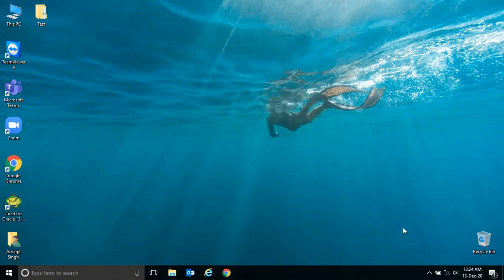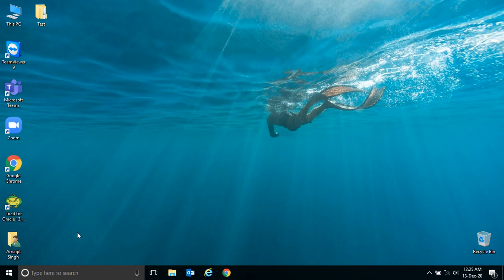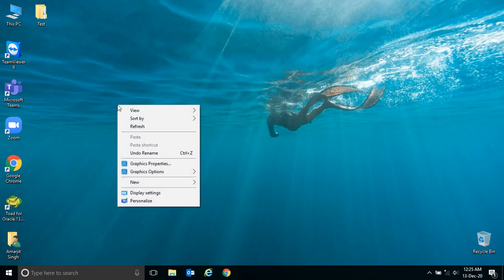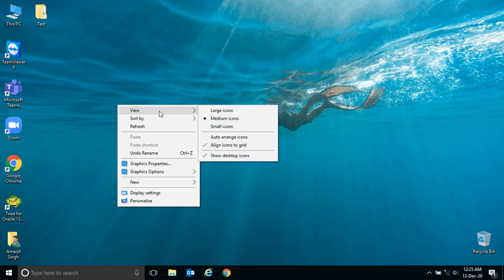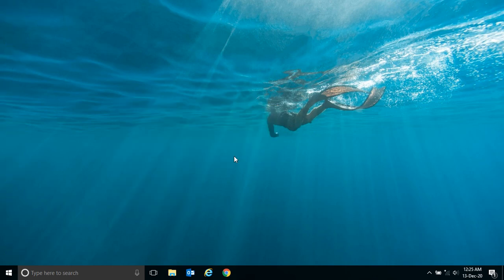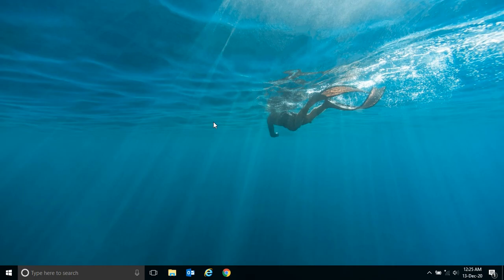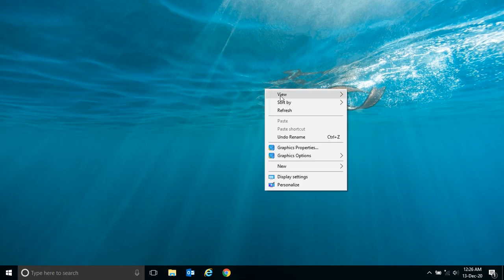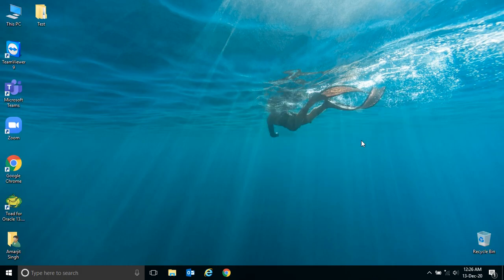Windows 10 Tips, Tricks & Short Cut Keys - 4 (Hide Desktop Icon)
This video helps us to use shortcut keys of the keyboard to control and manage applications in desktop,laptop etc.
Essential tutorial for all computer users those are using windows 10 operating system.

Benefits of Short Cut Keys :

-- Increase Efficiency.
-- Faster management and control of applications.
-- No need to use mouse.